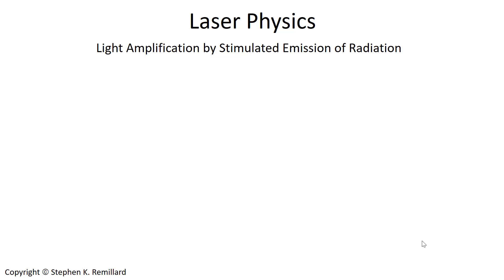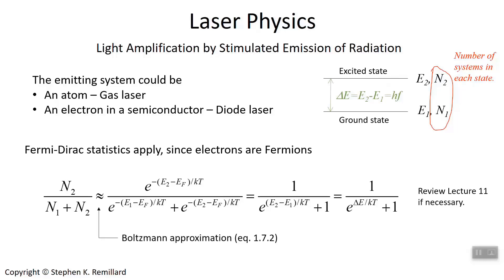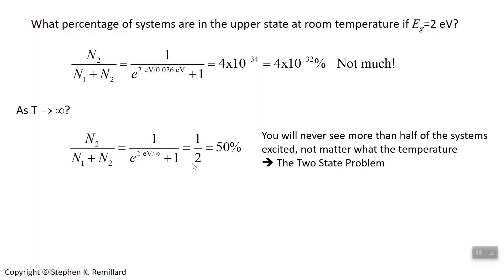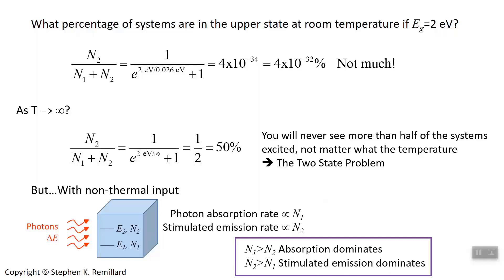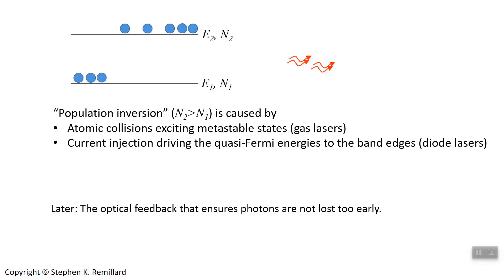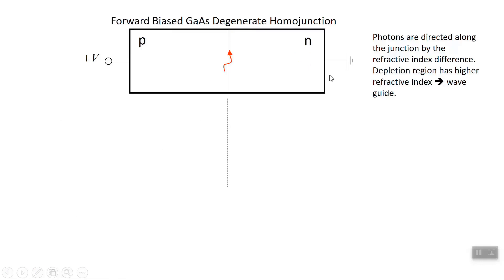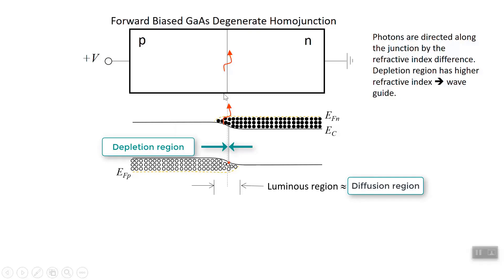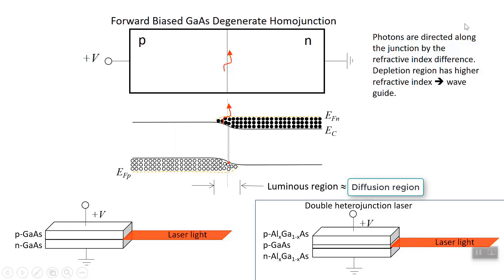Diode Lasers: The Main Idea, PHYS/ENGS 495, Lecture 40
The principle of operation of a homojunction semiconducting diode laser, including the role of stimulated emission, is described.  Heterojunctions are briefly described, and are the subject of the next lecture.  Population inversion is also explained.